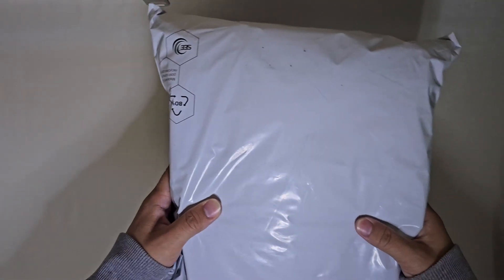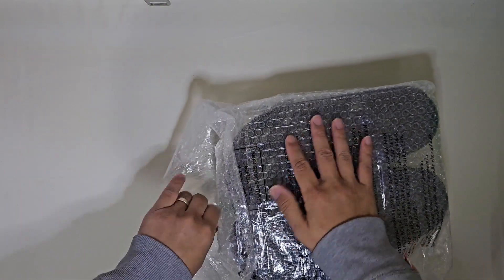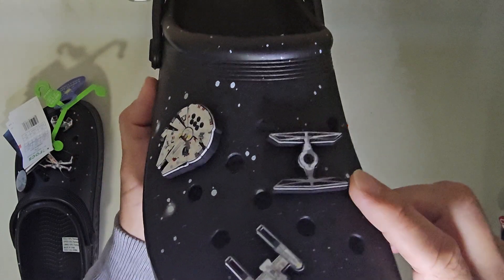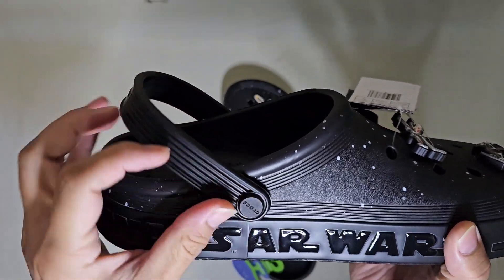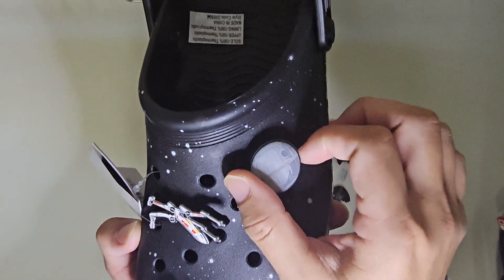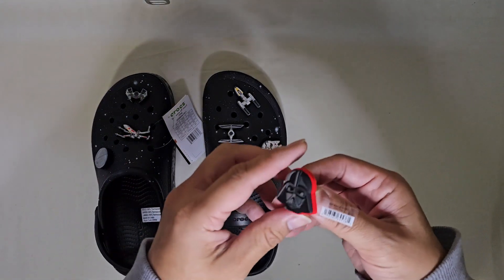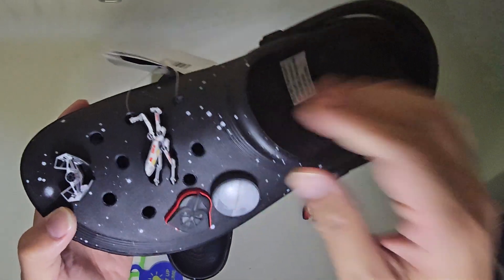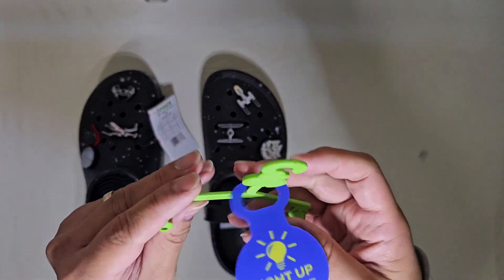UNBOXING my first CROCS ll STAR WARS Off Court Clog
Which is a STAR WARS Off Court Clog that I purchased from Crocs.